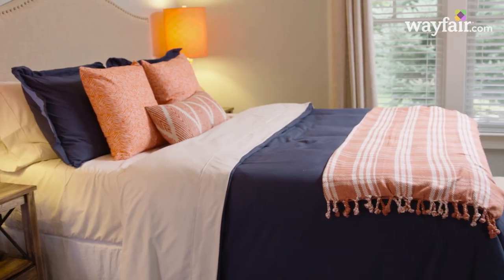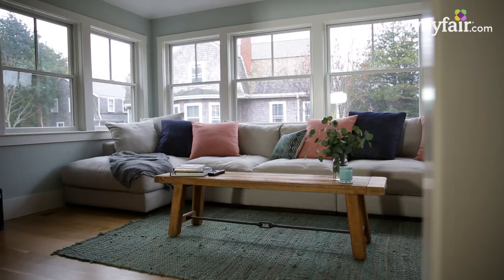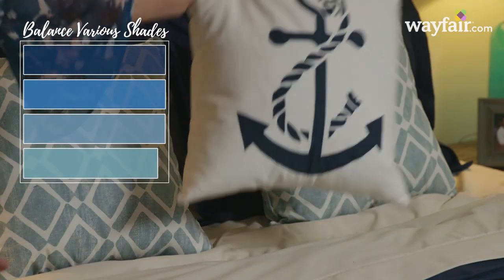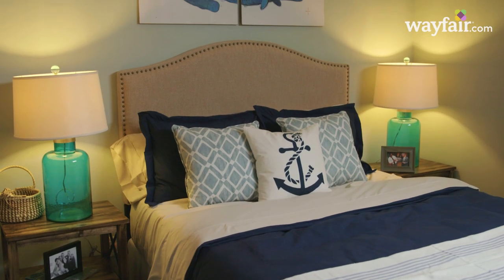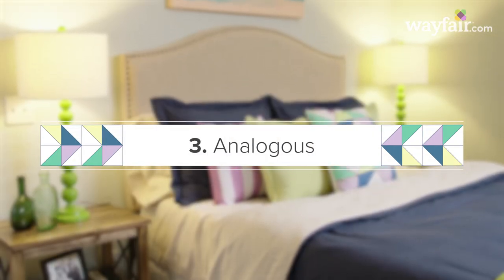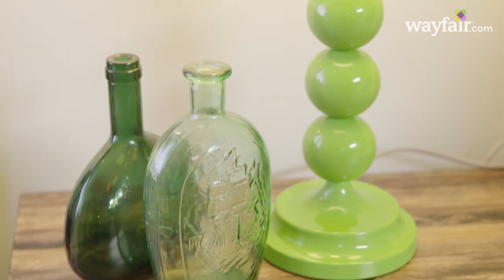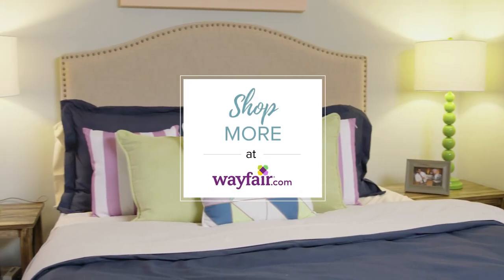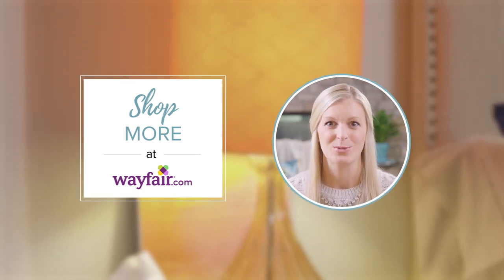Basic Color Theory: Decorating with Color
Peyton Lambton explains basic color theory and how to use colors to transform a room. One thing that she hears from folks all the time is that they want to add more color to their home, but they are afraid of overdoing it. Have no fear, she’ll show you foolproof steps for combining color in your home. Peyton loves the color blue and she thinks it should be in every bedroom, since it is calming and tranquil. Here are three different ways to incorporate blue into your home’s decor with three unique color palettes.
First, you should follow the 60-30-10 rule. This rule simply means that the room should be broken into 60% of a dominant color, 30% of a secondary color, and 10% of an accent color. Let’s get started! First, the cool & monochrome palette. This palette is made of several shades of the same color, from soft to super saturated tones. A monochromatic palette works well in any room, but it is especially calming in cool blues for the bedroom. To pull this look off, be sure to find a balance of the various shades of blue; from the bedding, to the table lamps, and the wall art to pillows. Roughly 60% is the medium blue, while the dark blue makes up 30% of the room, and the lightest blues are 10%. Next, try complementary colors. If you have watched my other videos, you might know that orange and blue is my go-to color scheme. These colors are opposite on the color wheel, like red and green or yellow and purple, which also go well together. Tip! If you plan on painting, she’d recommend painting a sample on a large wall and checking in to see how the color looks at various times of the day—in the bright morning sun, the direct afternoon light, and the warm after-dinner sunset. Lastly the analogous color palette includes the most colors. Analogous colors are next to each other on the color wheel, such as red, purple, and blue. Peyton recommends selecting select up to six colors that are next to each other on the color wheel for this look, but no more than six. Many people choose this type of palette because it showcases all of their favorite colors. Add neutral hues to balance the space, or go bold for a dramatic look. We hope you learned something and feel ready to incorporate colors into your decor! Find these products and more at Wayfair.com!